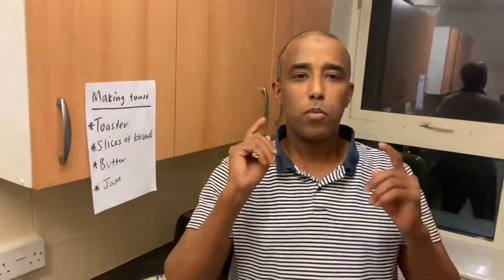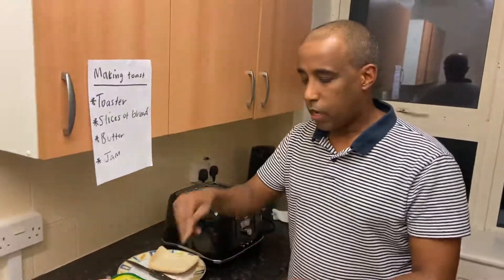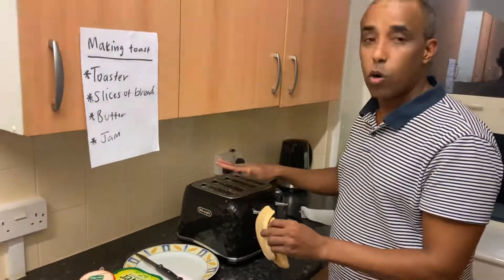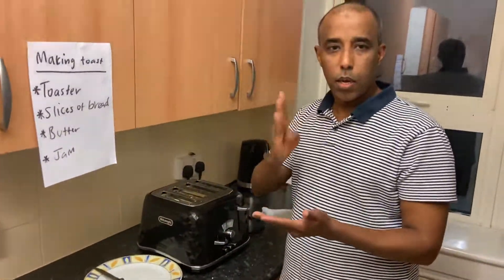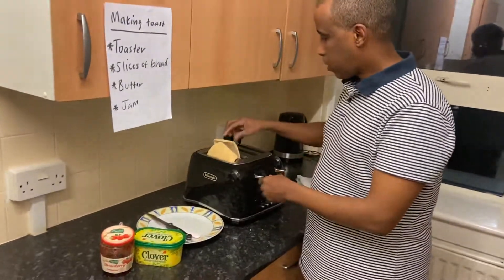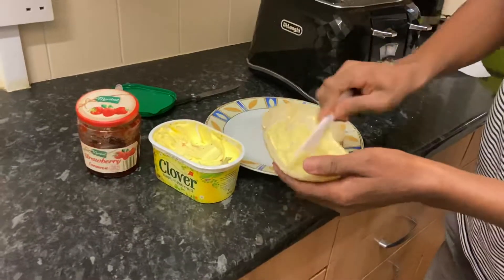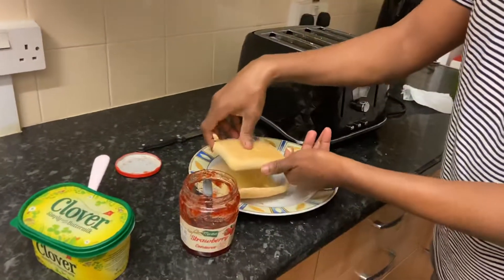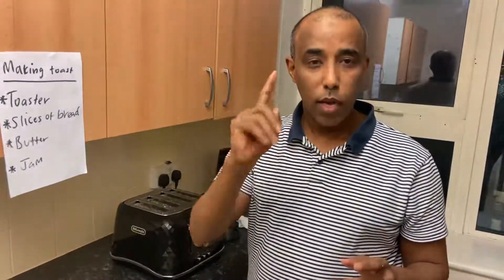Life skills: How to make toast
In this video you will learn how to make toast.